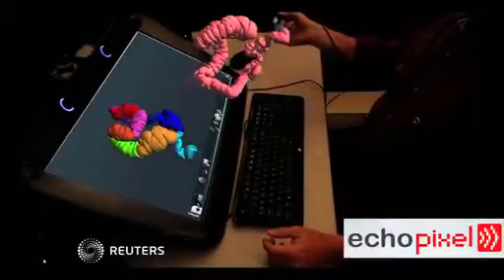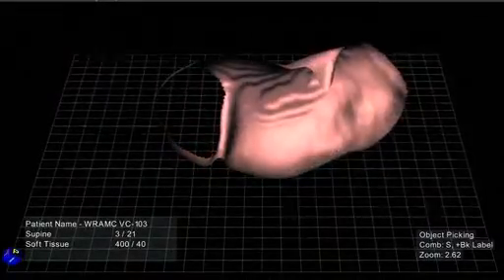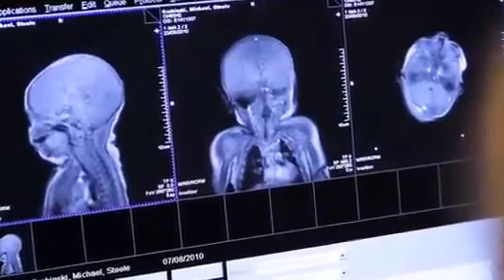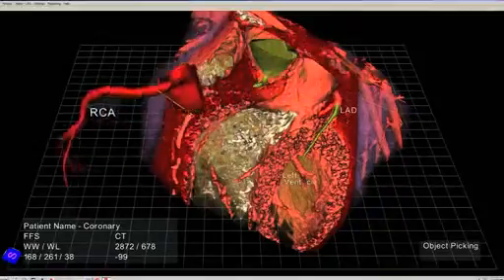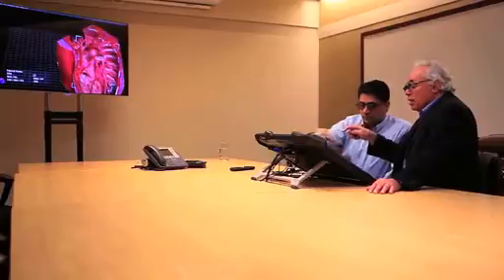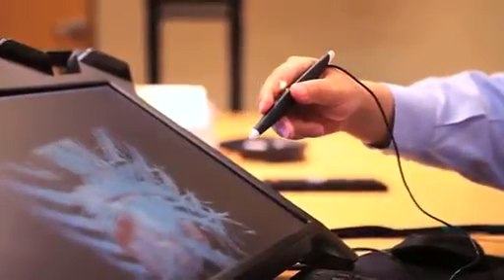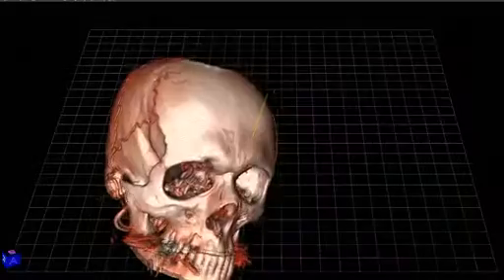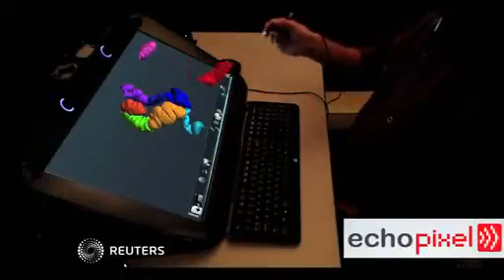Body parts floating in 3D space to give medicine virtual shape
Video credit: Reuters